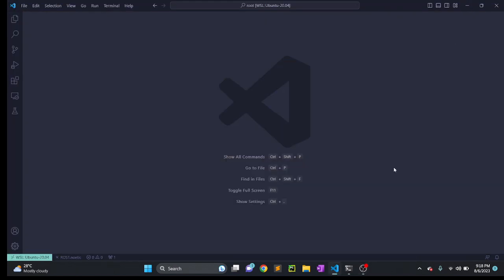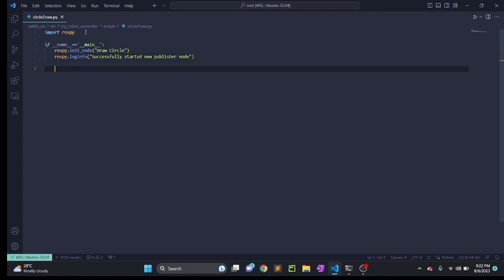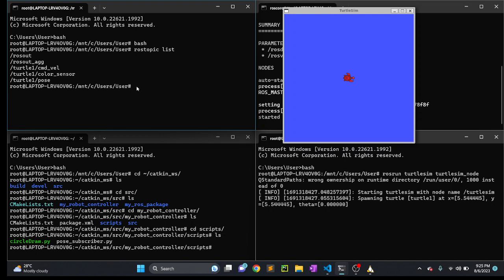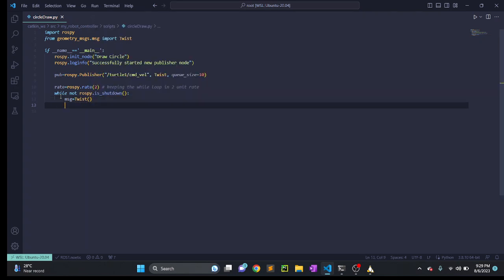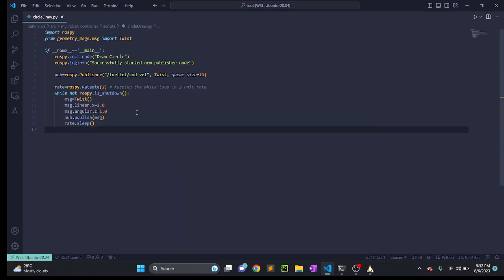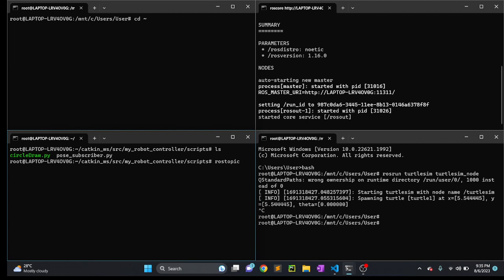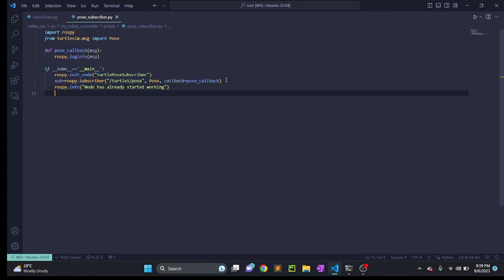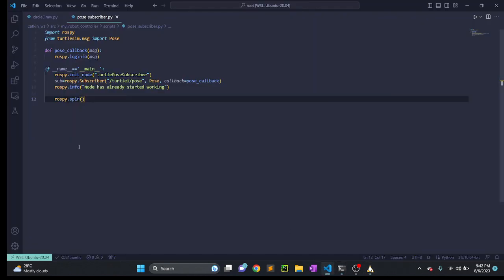Writing publisher and subscriber node | ROS | rospy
ROS is a powerful framework widely used in robotics and autonomous systems to facilitate communication between different modules, sensors, and actuators. In this informative video tutorial, you will delve into the world of Robot Operating System (ROS) and learn how to create a publisher and subscriber node using rospy, the Python client library for ROS. Whether you are an aspiring roboticist, a software developer interested in robotics, or someone seeking to expand your ROS knowledge, this video will equip you with the essential skills to create your own ROS nodes and foster seamless communication between components in a robotic system. Get ready to embark on an exciting journey into the world of ROS and unleash the potential of your robotic creations!